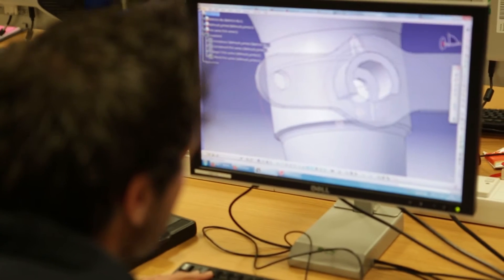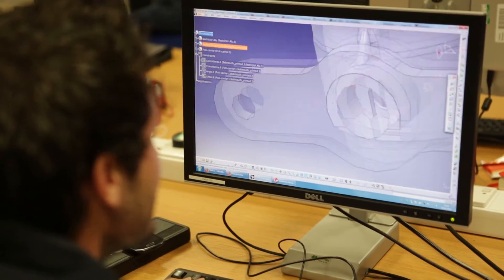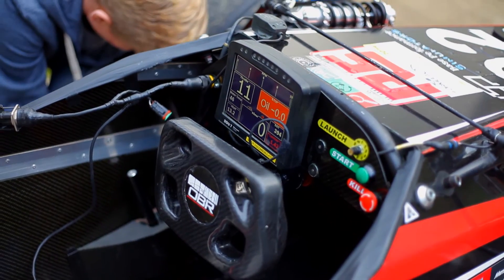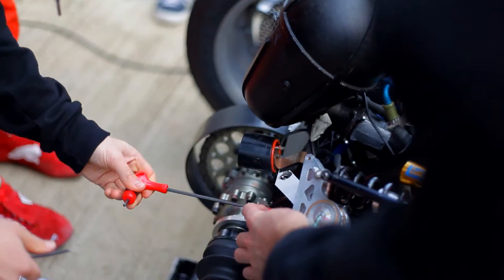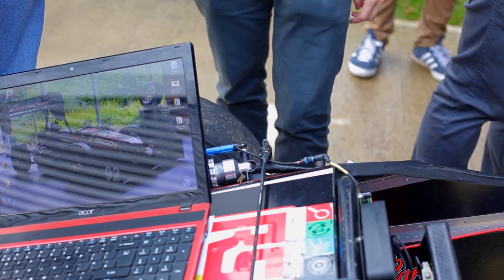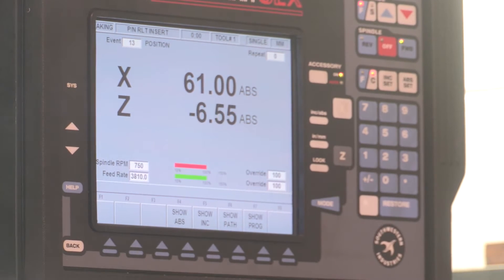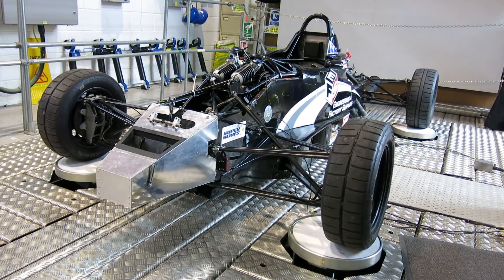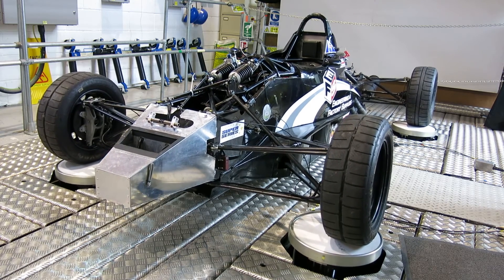MSc Mechanical Engineering at Oxford Brookes University